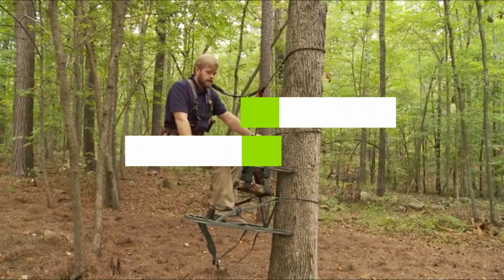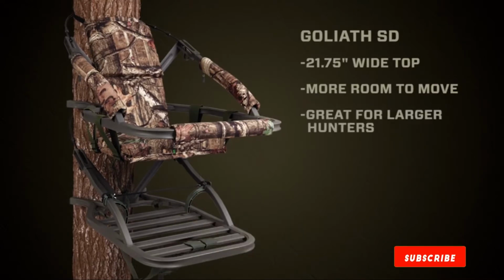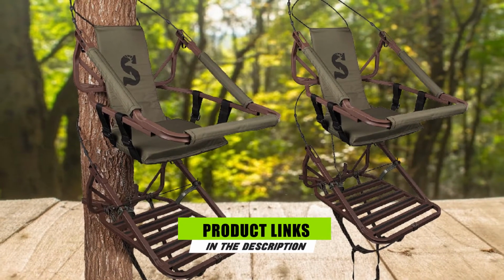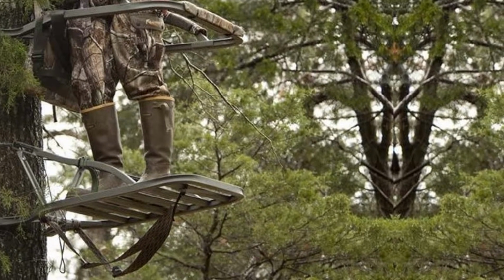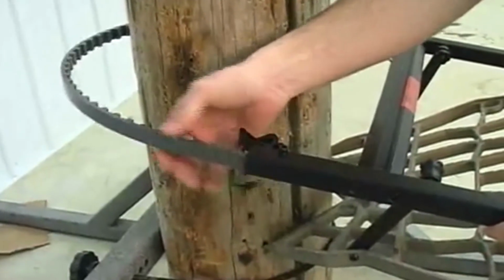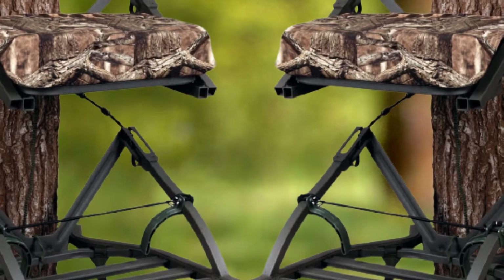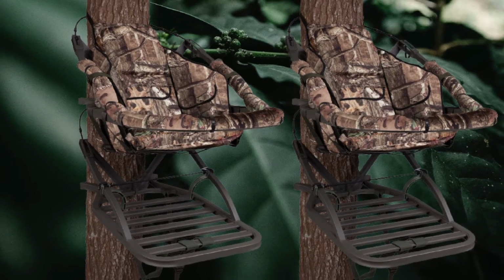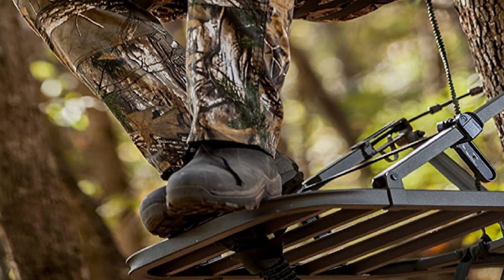Best Climbing Tree Stand In 2024 - Top 10 Climbing Tree Stands Review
Links to the best Climbing Tree Stand we listed in today's Climbing Tree Stands review video:

What are the Best Climbing Tree Stand in 2024?

In today's video we reviewed the top 10 best Climbing Tree Stand on the market in 2024. We made this list based on our personal opinion and we ranked them in no particular order, after doing our research based on their prices, quality, durability, brand reputation and many more.

After watching this video you will know which are the best budget, top selling and top rated Climbing Tree Stand on the market today.

If you choose from this list you can be sure that you buy one of the best Climbing Tree Stand available today.